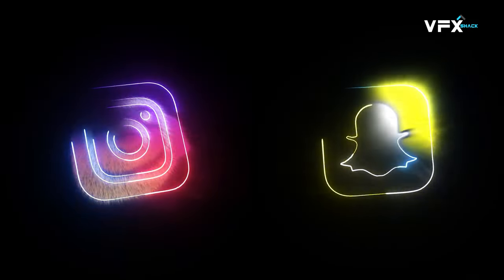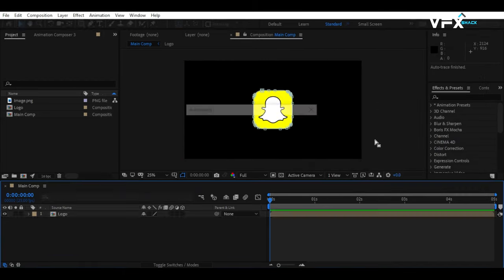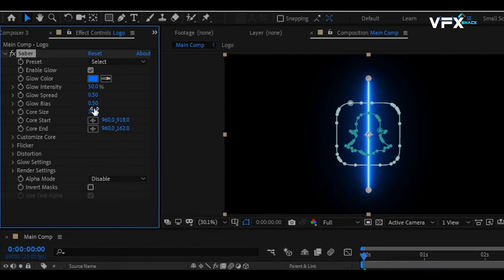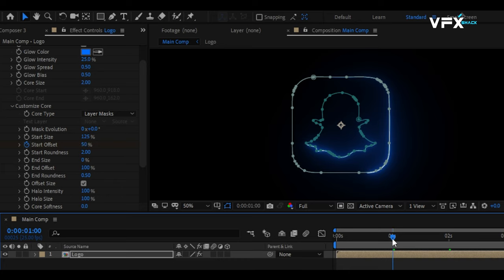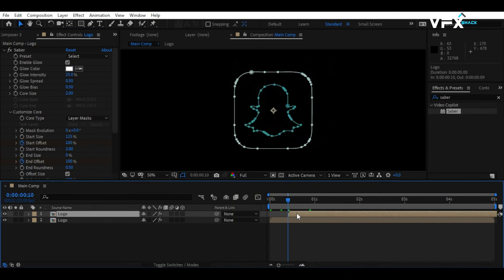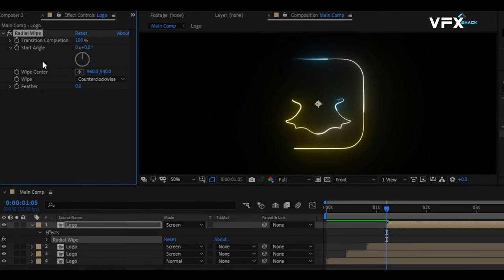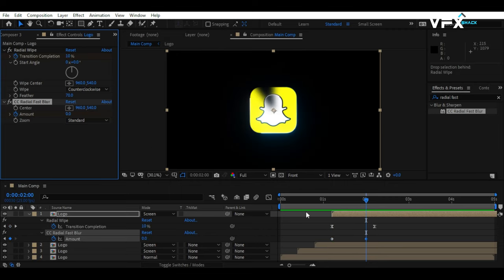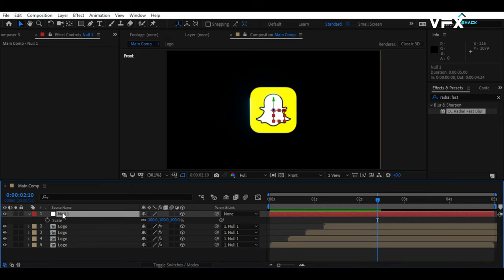Saber Electric Logo Animation | After Effects Tutorial | Video Copilot Free Plugin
In this video, we'll show you how to create a Saber Electric Logo Animation in After Effects using the free Video Copilot plugin. This logo animation is perfect for use in a corporate video, website, or any other type of project.

If you're looking to add some motion to your logo or video, then this After Effects logo animation is the perfect solution! We'll show you how to create the animation and add it to your project.

✦  Credits ©
☆ VO: 11.ai (elevenlabs.io) Voice Over Credits: elevenlabs.io